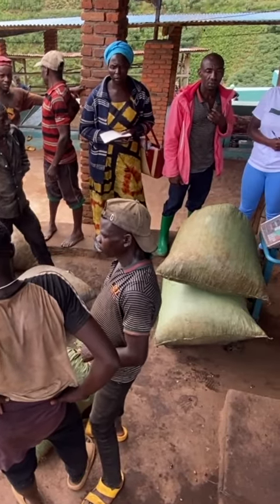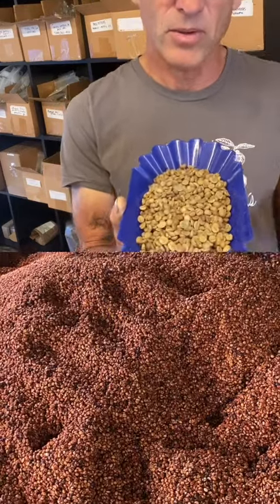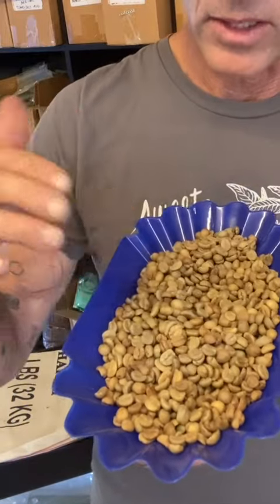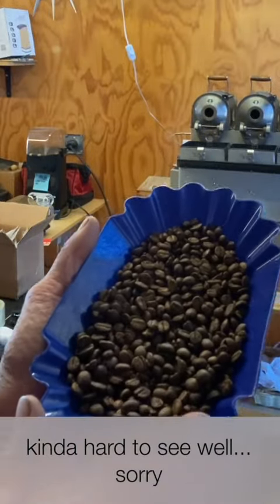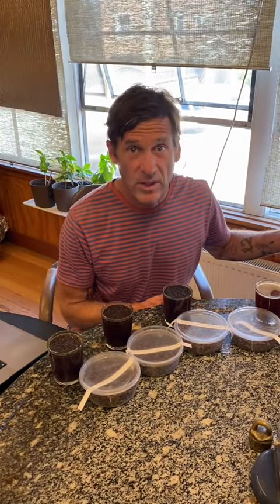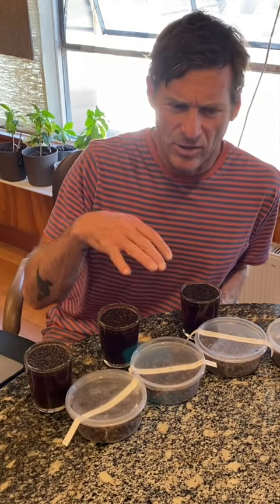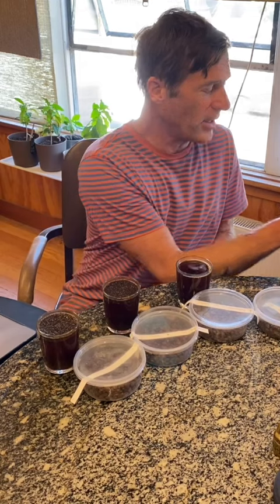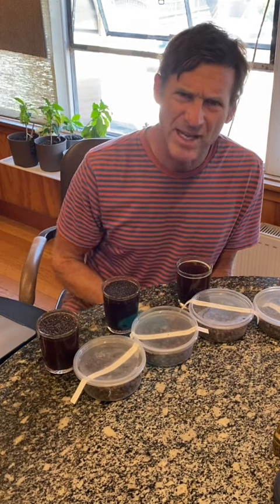Accidental Anaerobic Coffee From Mugonero Washing Station, Rwanda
On a trip to Rwanda, at Mugonero washing station, Thompson encountered coffee cherries that were left in sacks for 3 days, while the station's cherry pulper was broken. In a lot of ways, that's similar to how "anaerobic" processing happens. Watch as Thompson roasts and cups this accidentally anaerobic coffee.
Based in West Oakland, CA. Sweet Maria's sells green coffee and home roasting equipment. In our spare time we make Youtube videos. Some are pretty informative, others are really fun, and the rest are just... kinda weird. Our sister business, CoffeeShrub, serves small roasting businesses.